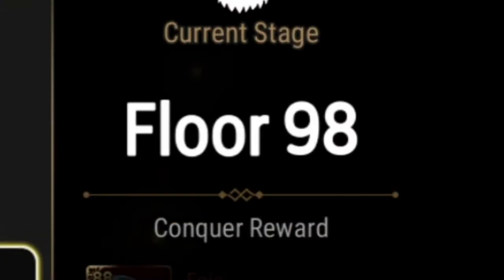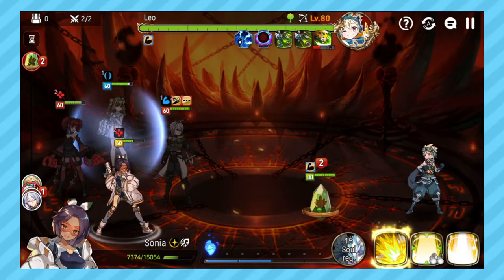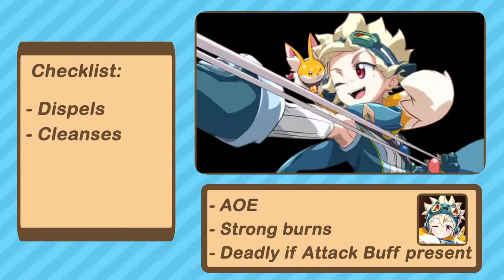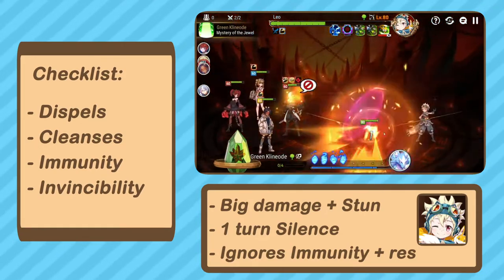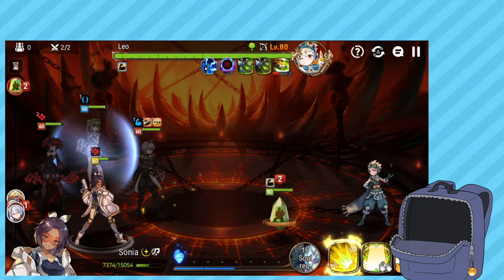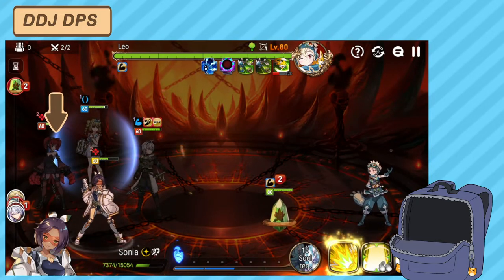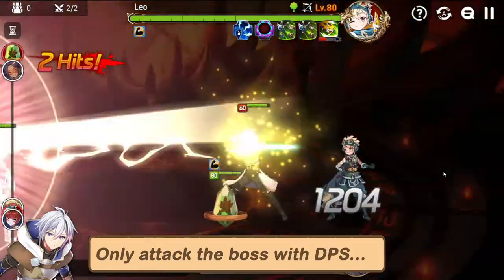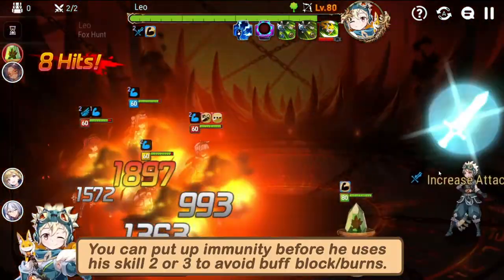[Epic Seven Guide 2022] Abyss Floor 98: Leo || F2P || 3⭐ only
New debut Epic Seven/Epic 7 Abyss Floor 98 guide! This guide is aimed at beginner and intermediate players looking to progress through Abyss Floor 98: Leo. Only F2P 3 star characters are used, no 4/5 stars, moonlight 4/5 stars or limited.

No 5 star waifus here, only benchwarmers.

Benchwarmers is an Epic Seven project where we started a beginner account from scratch and may only use natural 3 star characters (or lower) to complete all of the game's content. We can only use 3 stars to farm Wyvern, Banshee, etc. We can only use 3 stars to farm expeditions or raid, and we can only use 3 stars in Abyss. Everything must be done with 3 stars, and all higher rarity characters, including ML4/ML5s will be used as fodder.

Timestamps:

0:00 - Teambuilding/Boss Checklist
2:48 - Full Boss Run w/ Help Bubbles
8:30 - Gear Showcase